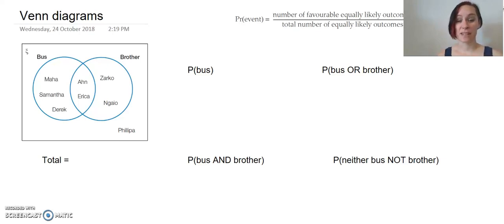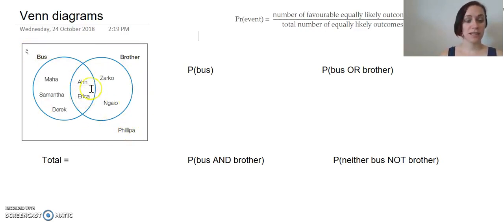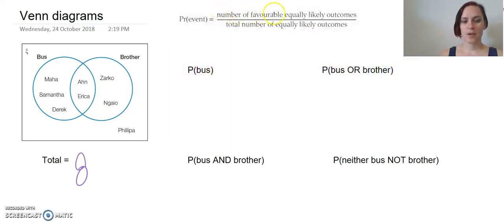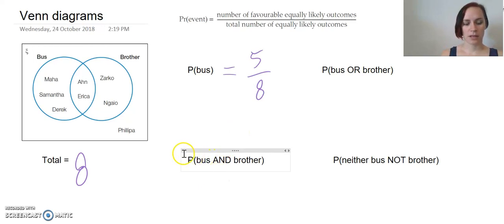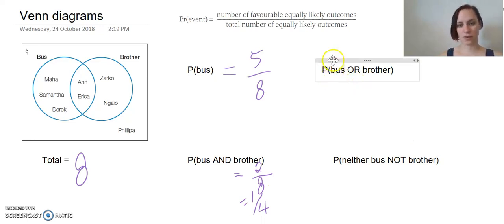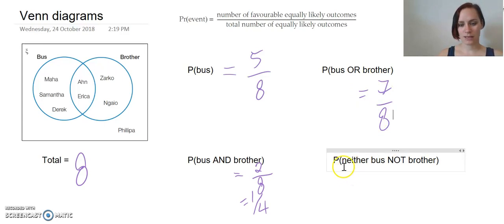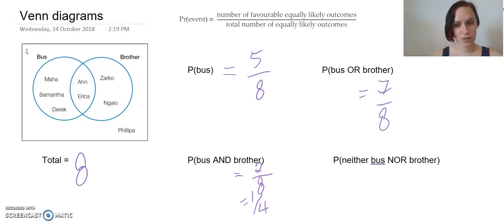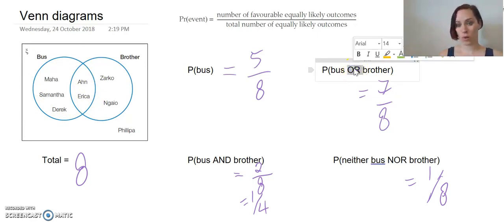Venn Diagrams two circles